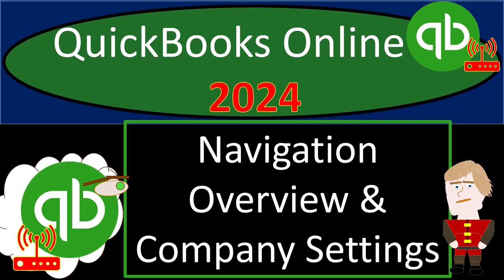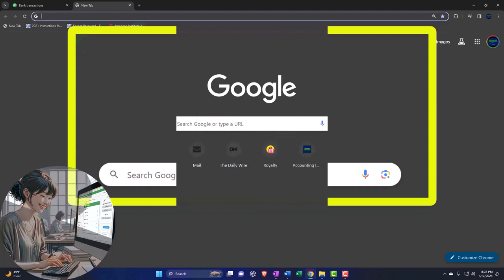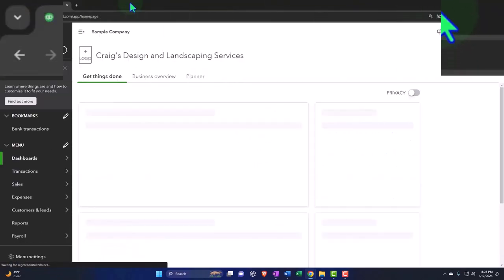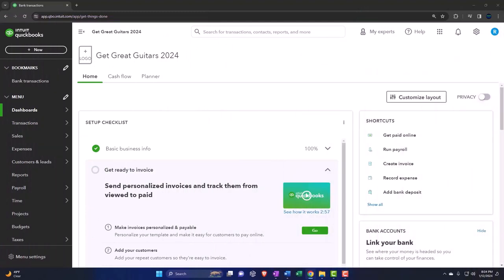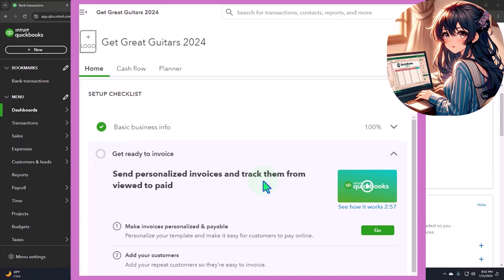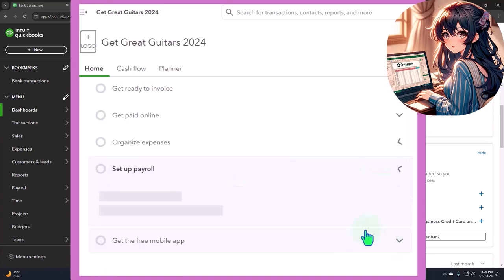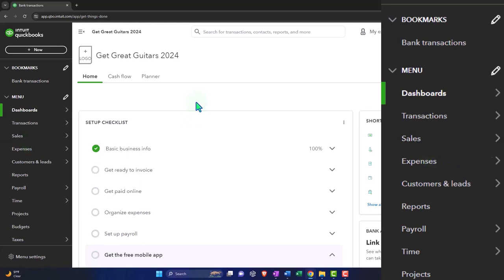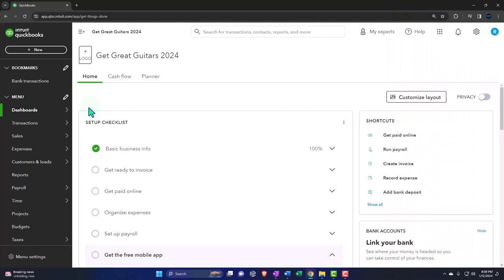Part 1 Navigation Overview & Company Settings QuickBooks Online 2024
Part 1 Navigation Overview & Company Settings QuickBooks
Online 2024